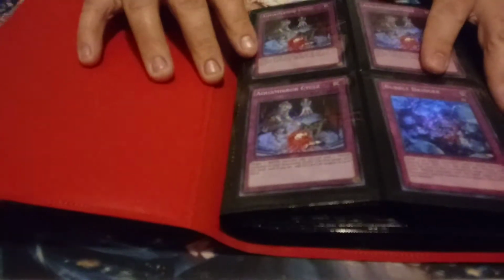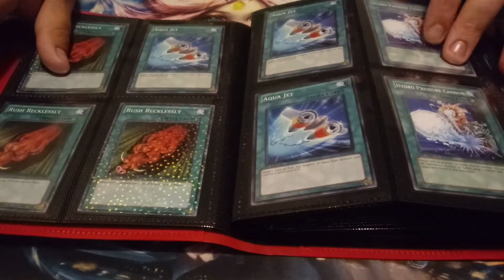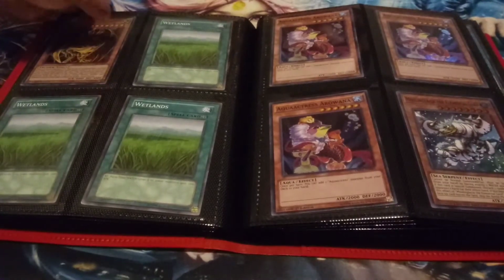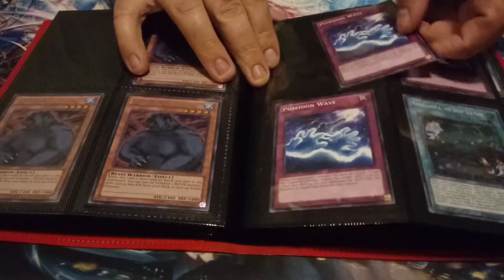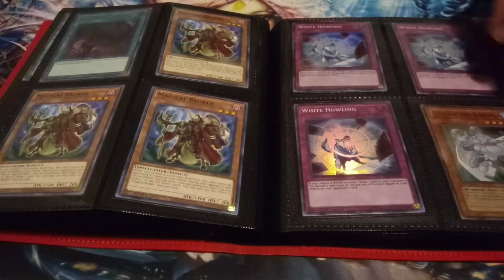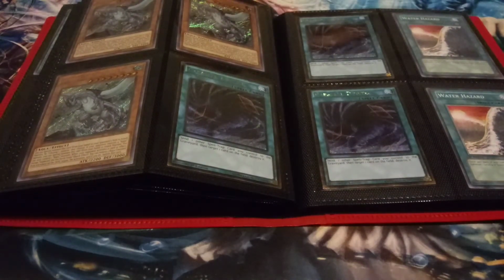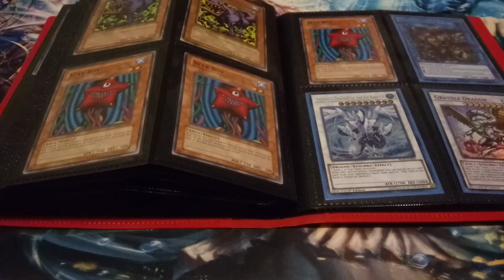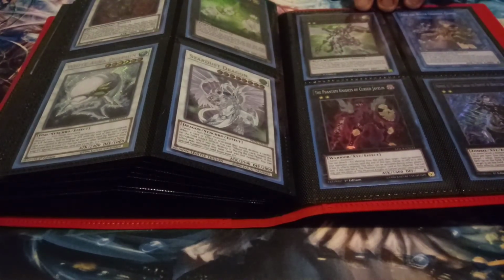All My Aquaactress Techs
I have a special video today.  I'm sharing my binder of everything I played through out the years in Aquaactresses.